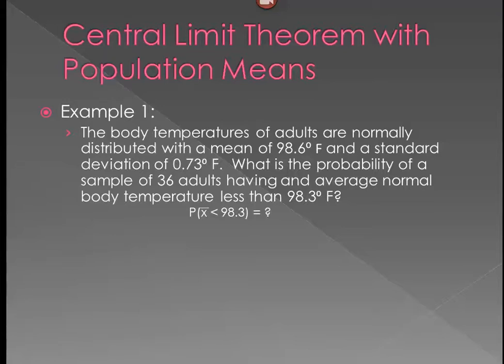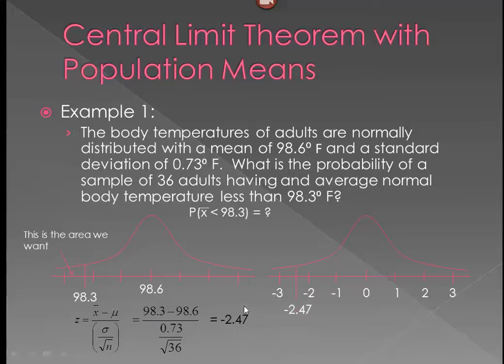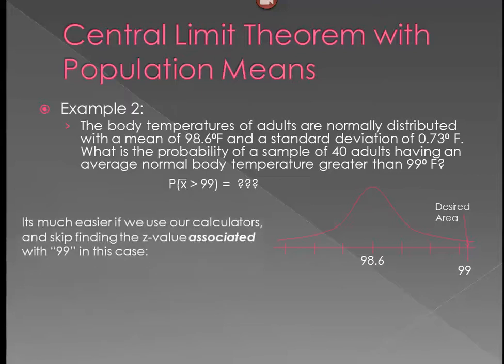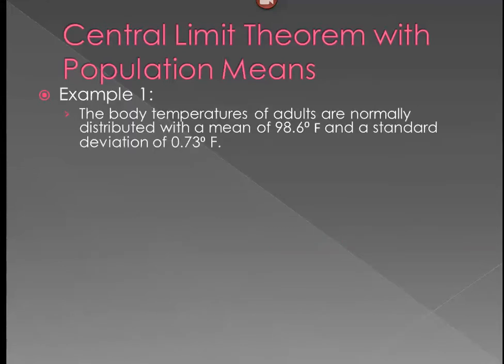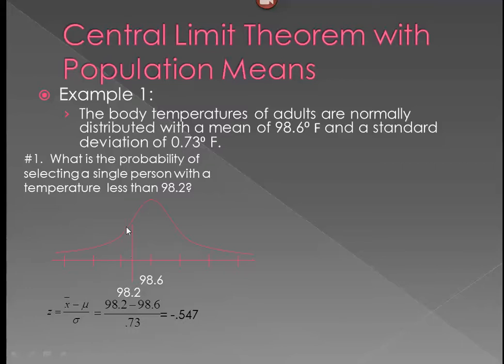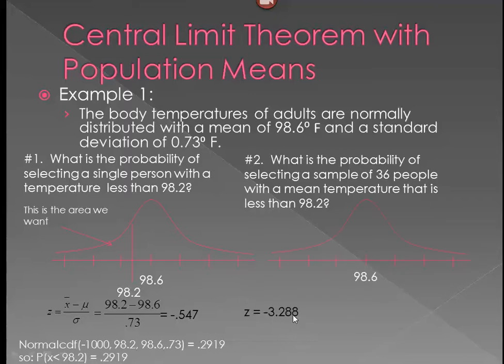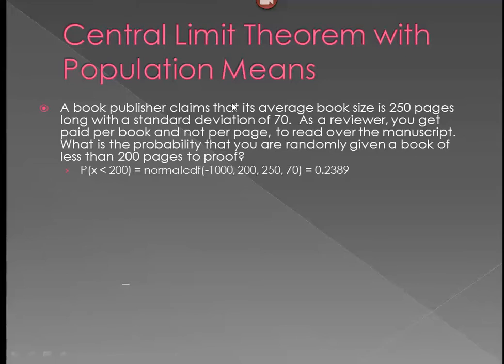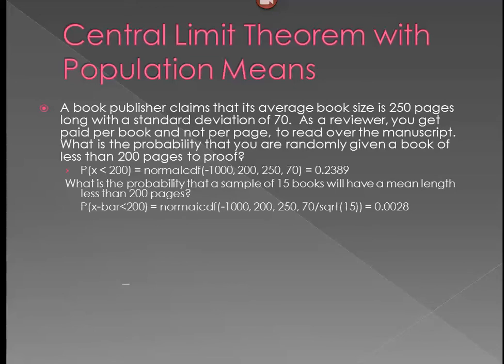Module 9 2 Applications of the Central Limit Theorem